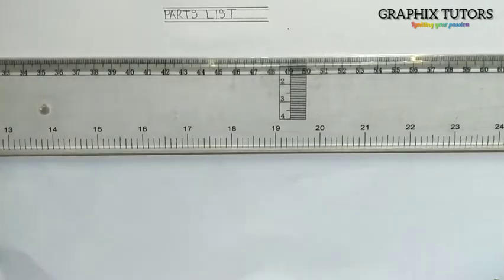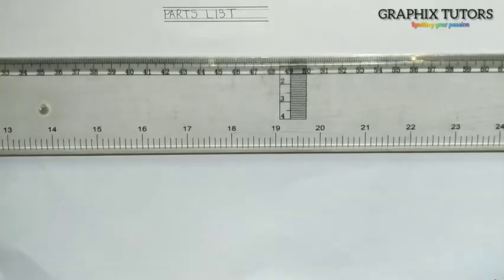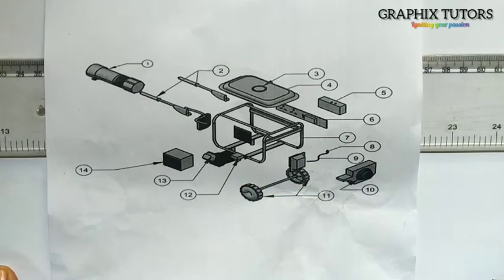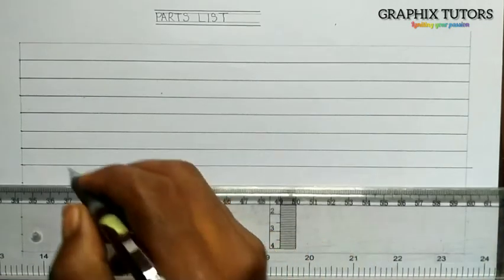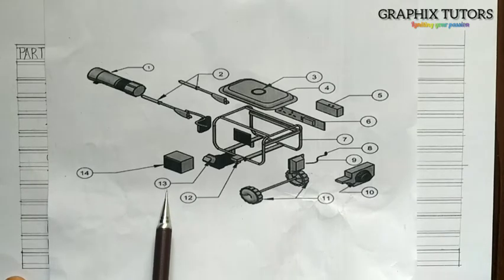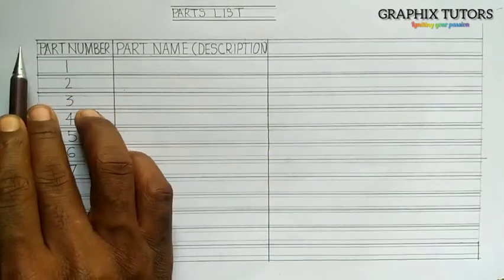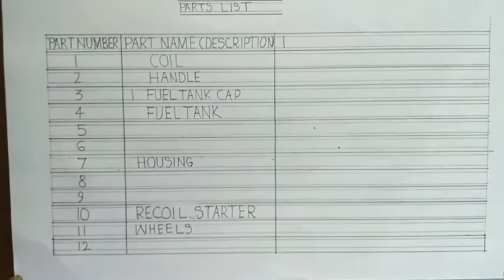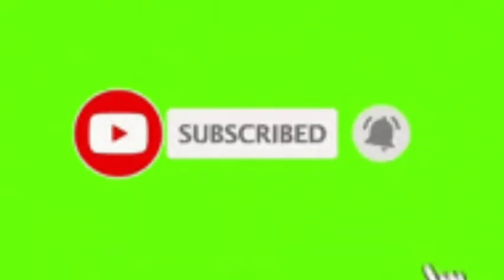Assembly drawing ( parts list ) pt 5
Introduction to assembly drawing . understanding part list